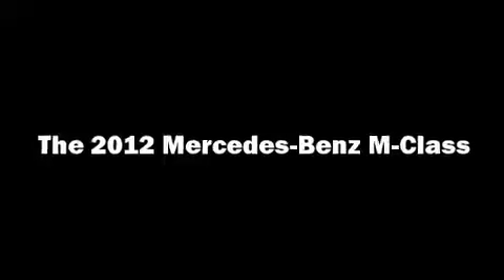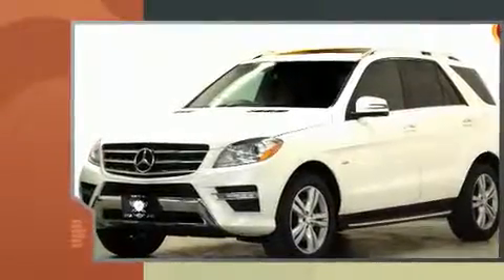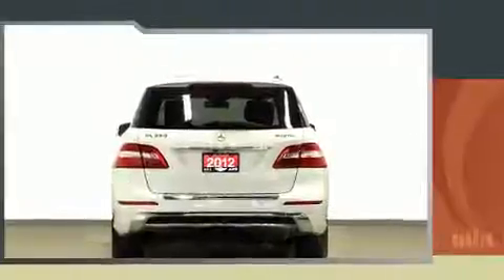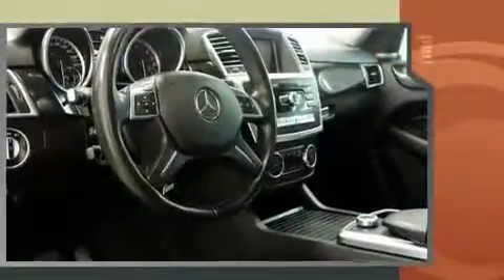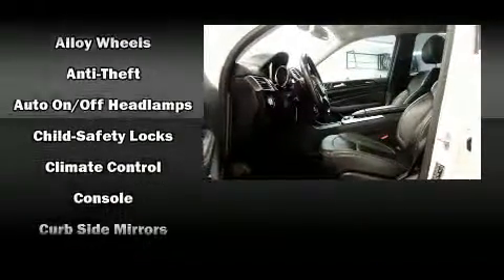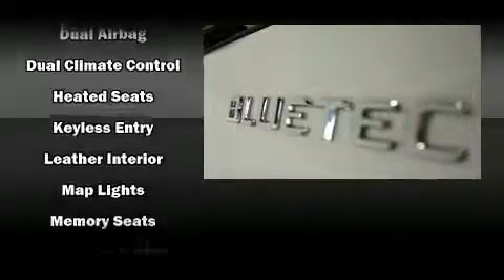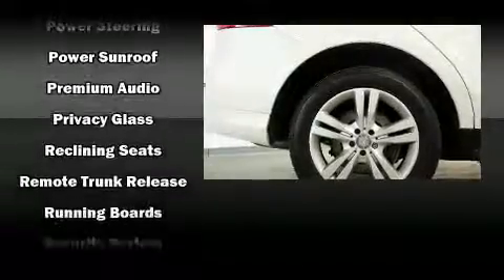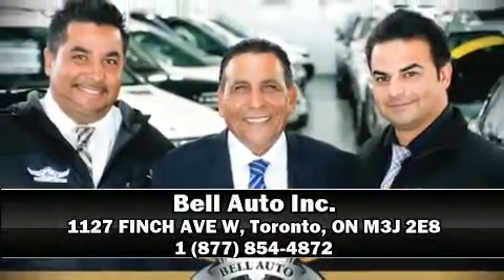2012 Mercedes-Benz M-Class ML 350 BlueTEC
You can expect a lot from the 2012 Mercedes-Benz M-Class. It features four-wheel drive capabilities, a durable automatic transmission, and a 3 liter 6 cylinder engine. Top features include a split folding rear seat, leather upholstery, adjustable headrests in all seating positions, a built-in garage door transmitter, a power seat, an automatic dimming rear-view mirror, automatic dimming door mirrors, and seat memory. For drivers who enjoy the natural environment, a power moon roof allows an infusion of fresh air. Mercedes-Benz also prioritized safety and security by including: dual front impact airbags, front and rear SIDE impact airbags, traction control, brake assist, anti-whiplash front head restraints, ignition disabling, and 4 wheel disc brakes with ABS. You'll never lose visibility with rain sensing wipers, which activate automatically when the drops start to fall. Our aim is to provide our customers with the best prices and service at all times. Stop by our dealership or give us a call for more information.